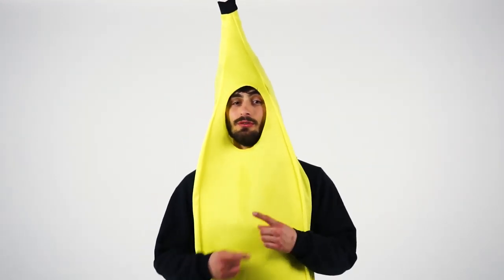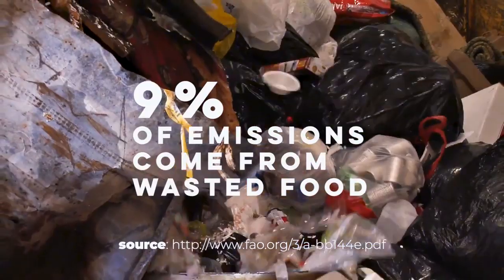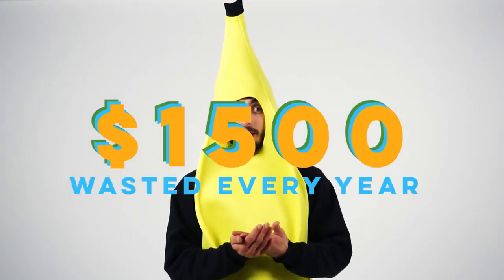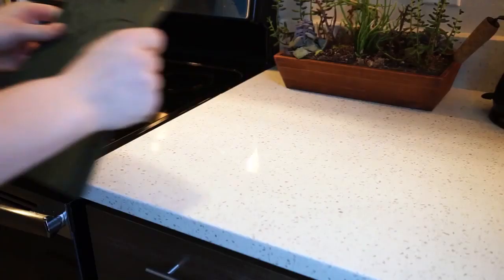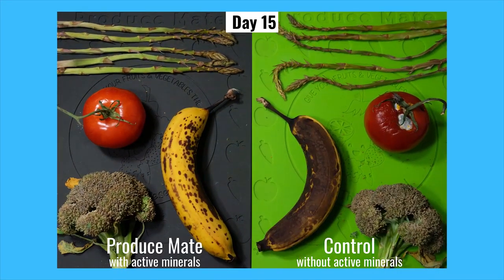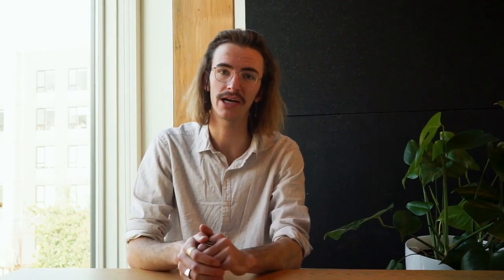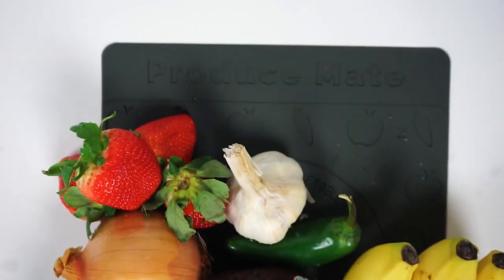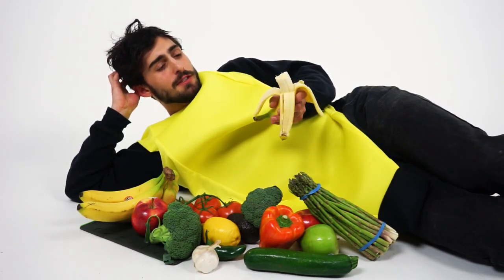Produce Mate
The antimicrobial kitchen mat that extends the life of your fruits and vegetables

Nobody likes wasting food - especially not expensive, fresh, organic fruits and vegetables. Produce Mate helps keep your food fresher, brighter, and firmer for longer. Your end-of-the-week "everything that's left in the fridge" casserole just got a whole lot tastier.